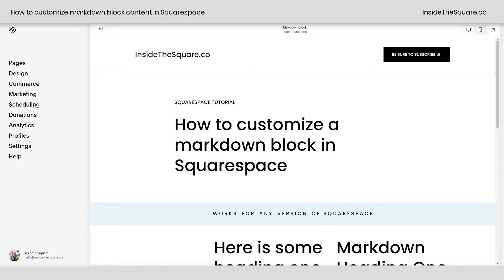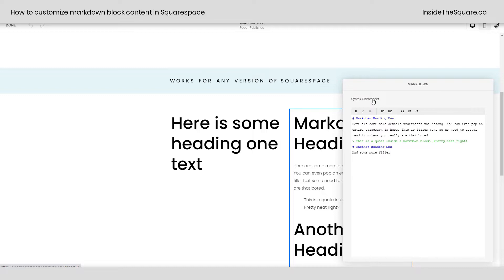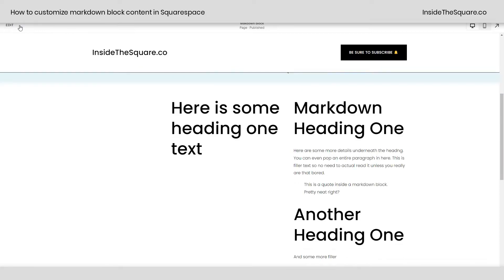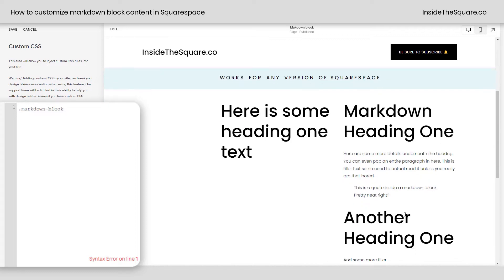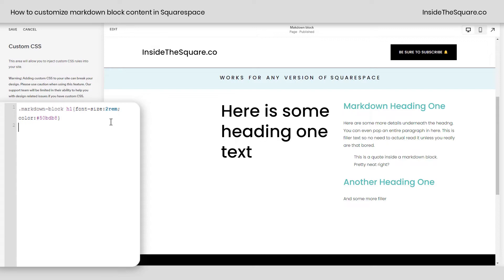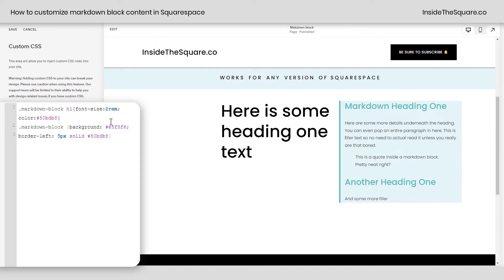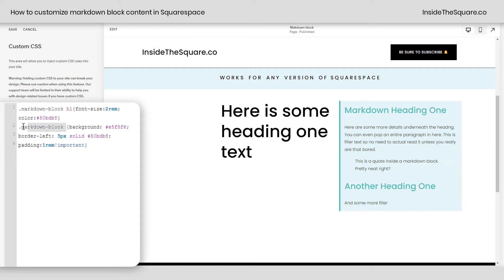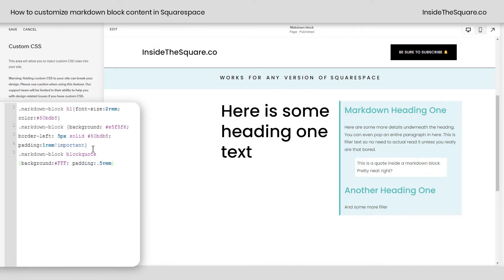How to customize a markdown block in Squarespace // Squarespace Markdown Block Tutorial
Markdown blocks are a creative way to add content to your site, and this tutorial will help you customize it so the content inside can have its own unique style!
One of my favorite things about a markdown block is that it can have its own unique styles thanks to CSS. You can tell a browser to change the heading one font if it’s in a markdown block, or create a unique background and border so it really pops on the page compared to everything else.

The main concept here is to start your code with the selector .markdown-block

After that, use any selector you want to change only that type of content inside a markdown.
This tutorial shows you a few ideas that you can use to inspire your own custom code creations!

Here is a link to the markdown cheat sheet from Squarespace

Here is the code from this tutorial. This is just a design suggestion! Be sure to change the colors and other values to make it unique for your own site.

.markdown-block h1{
Font-size:2rem
.markdown-block{
background:e5f5f6;
border-left:5px solid 50bdb8;
 Padding:1rem!important
.markdown-block blockquote{
background:FFF;
 padding: .5rem